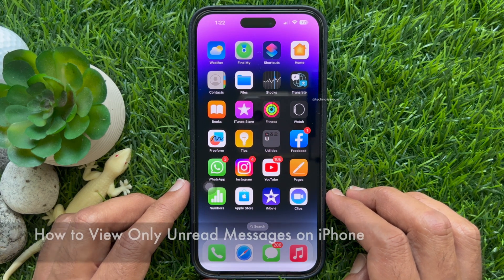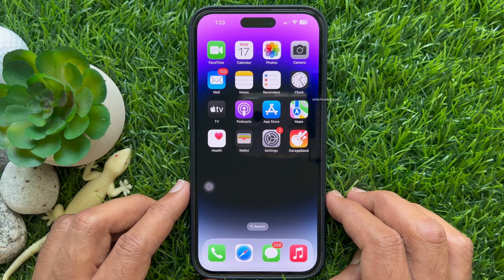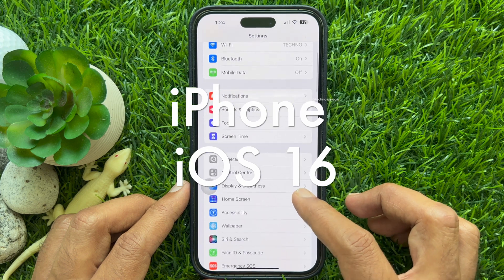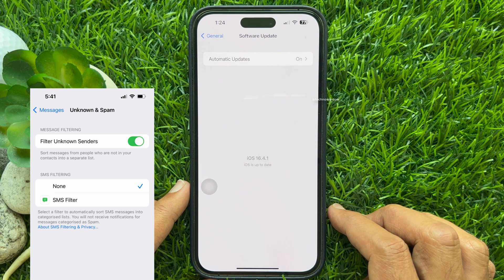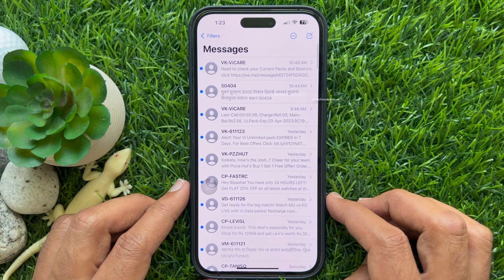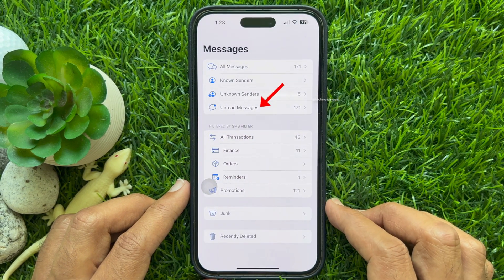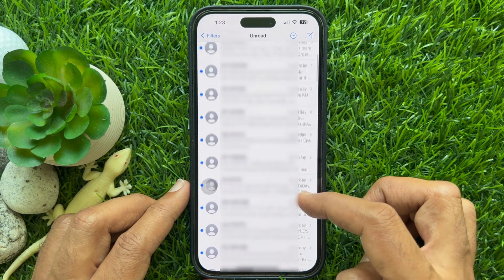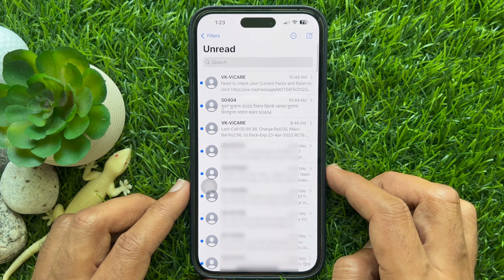How to View Only Unread Messages on iPhone (2023)